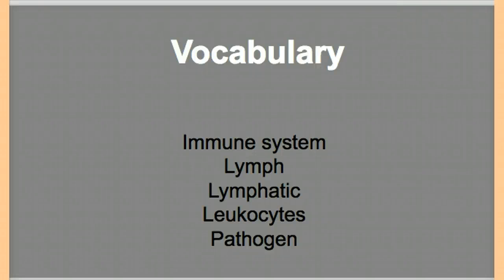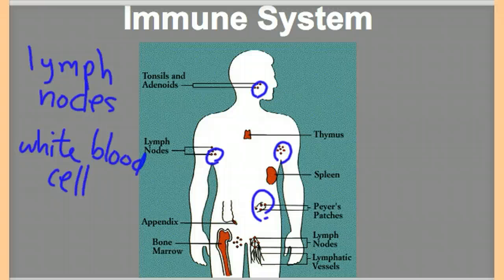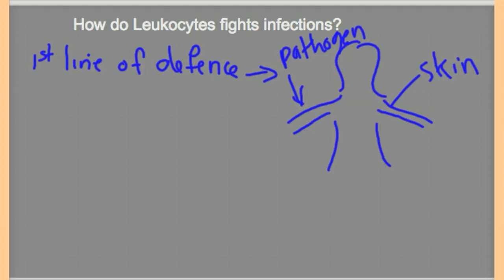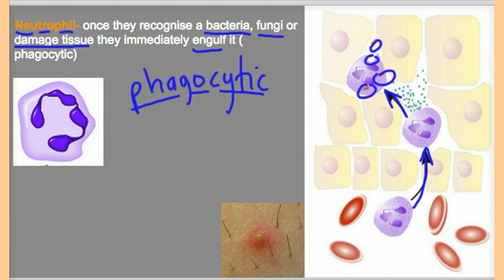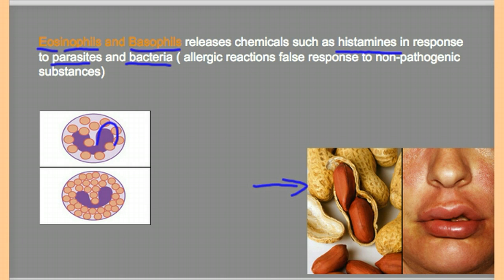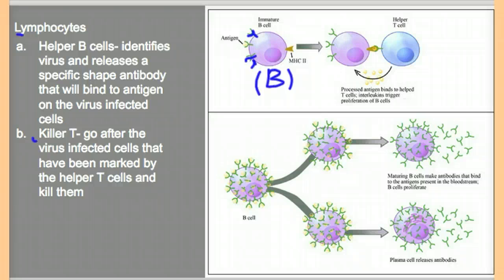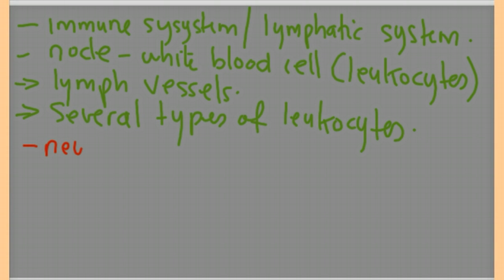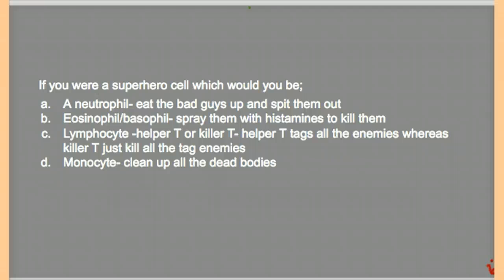Immune System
lympahtic system